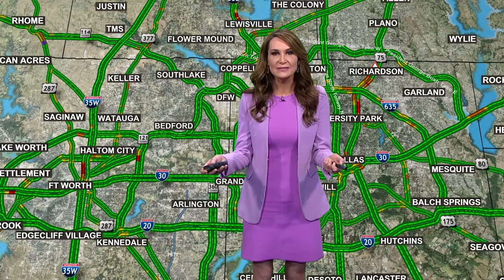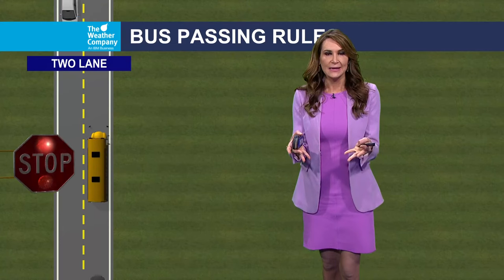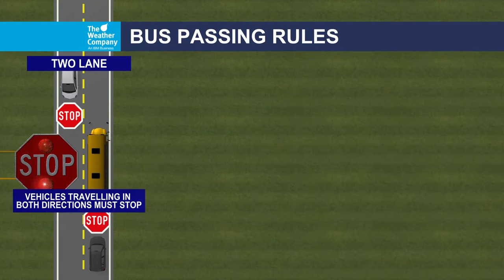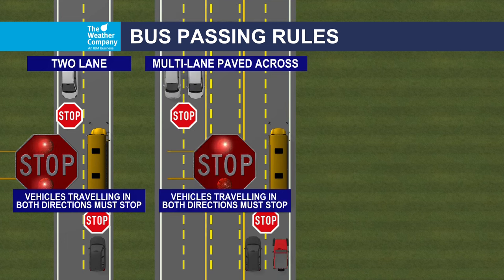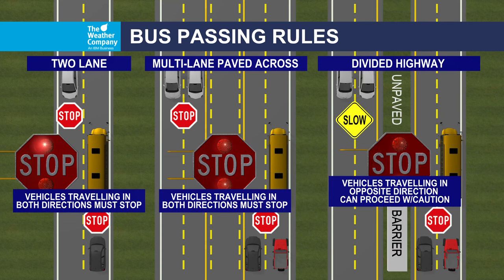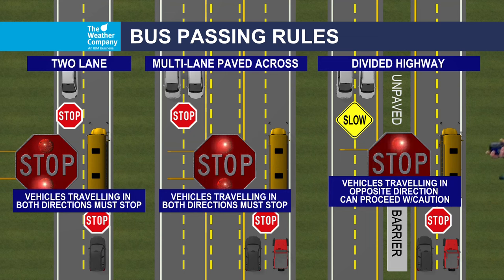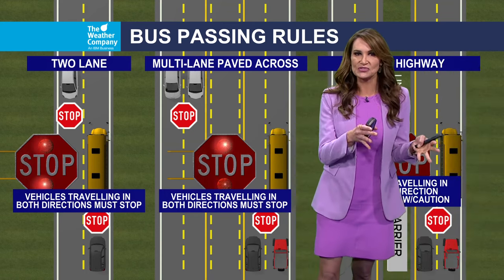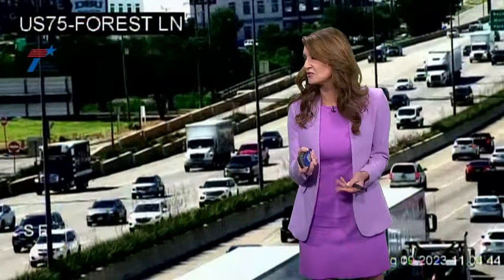Driving rules when around a school bus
WFAA's Stacia Wilson breaks down the main things to know if you're driving by a school bus.